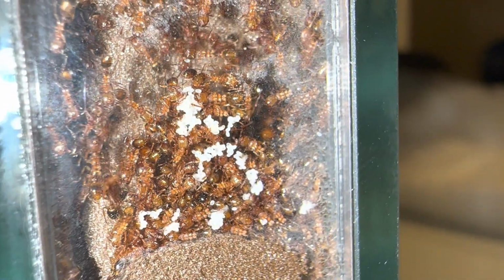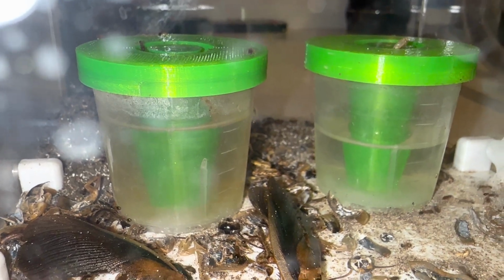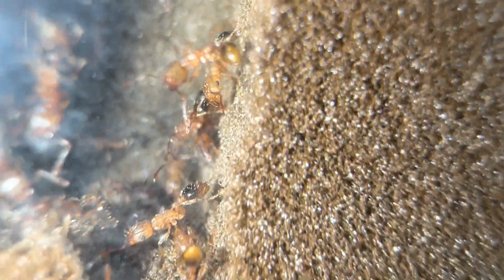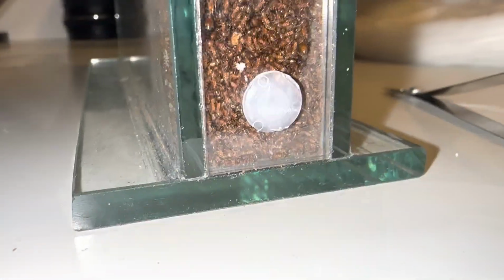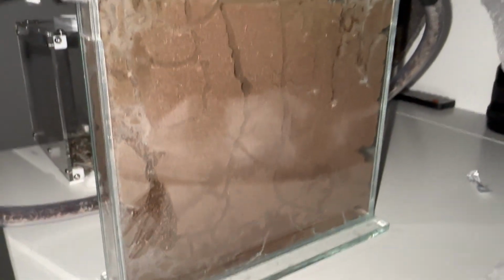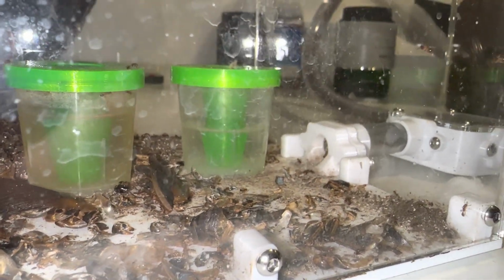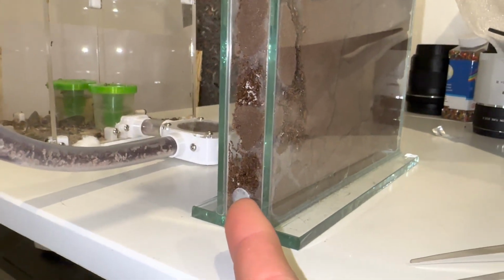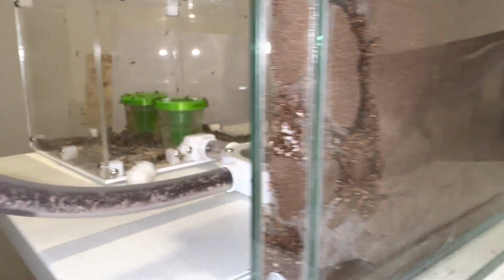Full Tetramorium Bicarinatum Update Start 2023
Colony from Ant Antics.
Use code ANTHOLLY2023 (one use and queen ants only)

Ant Holleufer Merch!

• WaKooshi - ANTHOLLEUFER (10%)
• Ant Antics ANTHOLLY2023 (one use and queen ants only)

I’m a YouTuber who strives to showcase the exciting life of an ant through vlogs, DIYs, unboxings and reviews. My main focus revolves around my own colonies! I will also make tips and tricks videos for both beginners and more experienced ant keepers – it’s an adventure for both you and me.